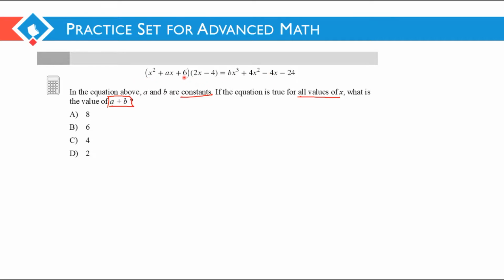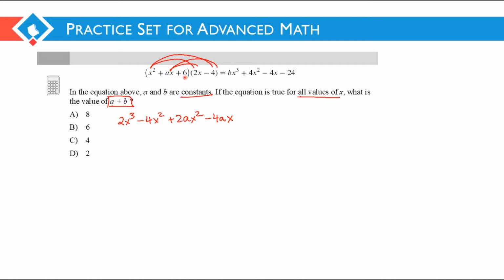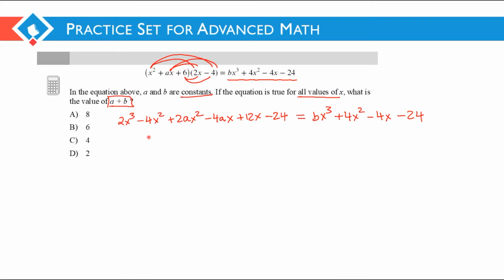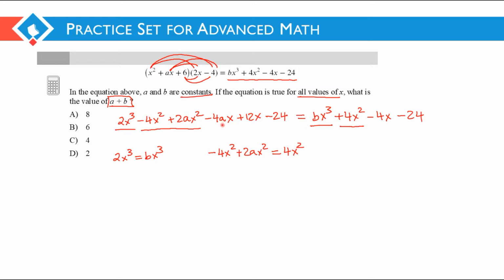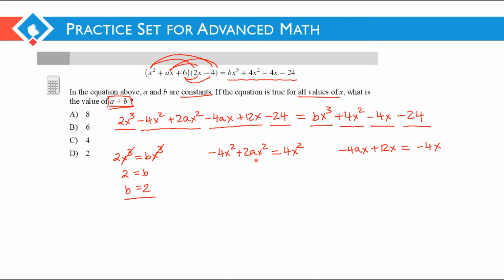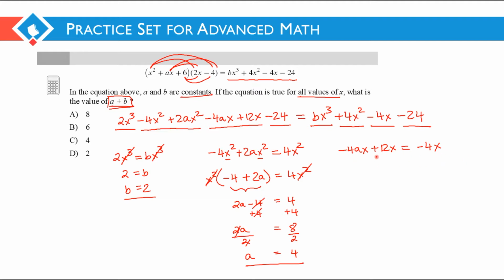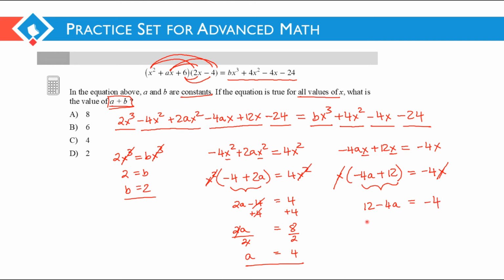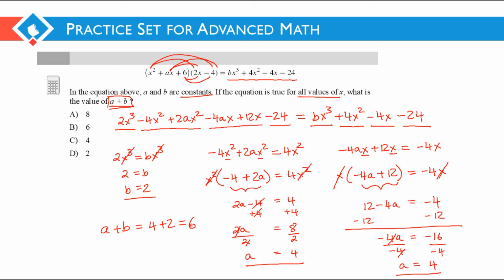Practice Set - Advanced Math - #27